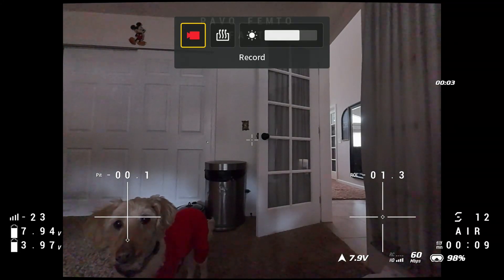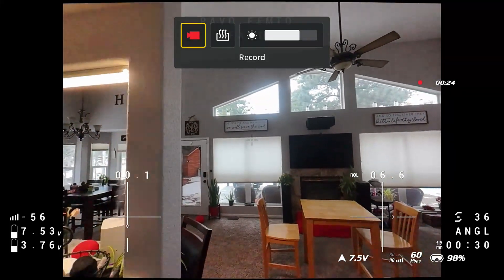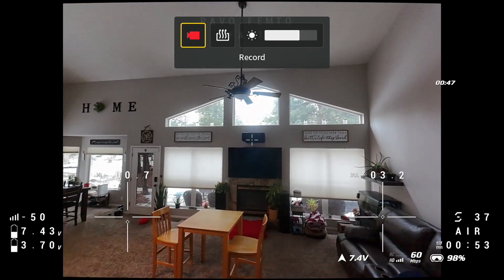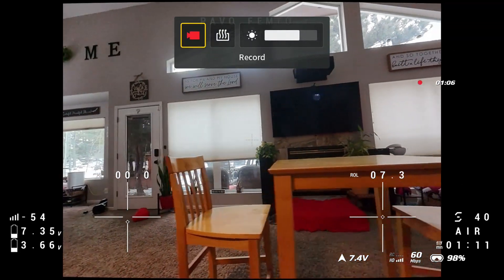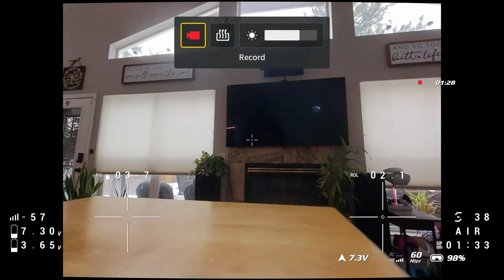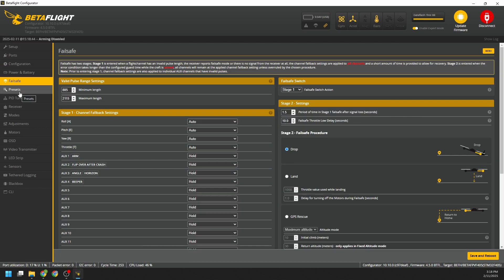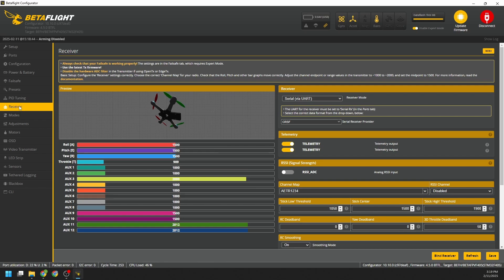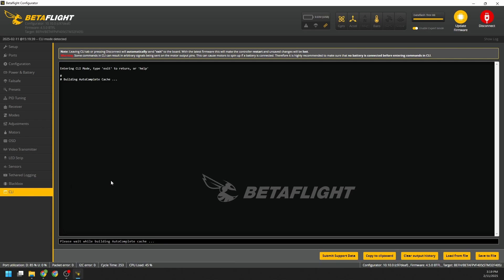Pavo Femto Troubleshooting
I recently purchased the new BetaFPV Pavo Femto, and am having some issues right out of the box.  It seems to drift slightly backward and to the left slowly.  It is not a trim issue, as Betaflight shows the sticks perfectly still at 1500 center.  It seems like maybe an ESC or Motor issue, like perhaps the frequency or something on one motor is slightly off, leading to inconsistent or unmatched performance with the other motors.

I have a ticket open with BetaFPV, and will update once I've determined a fix.